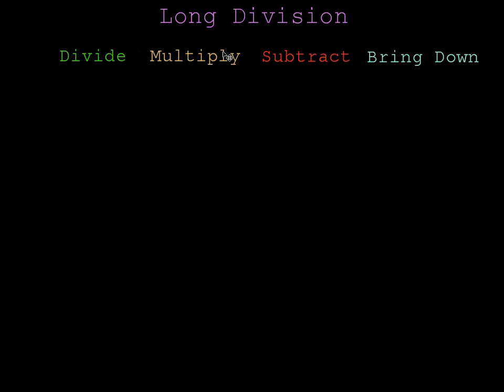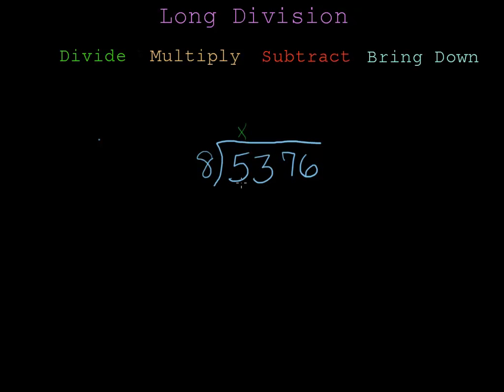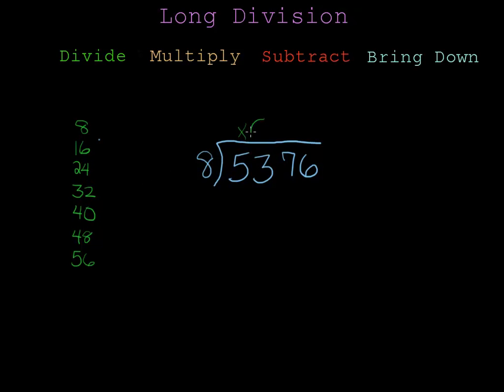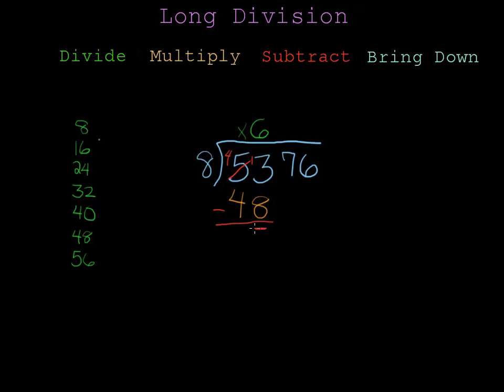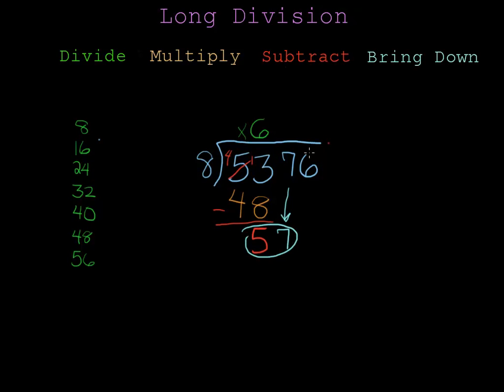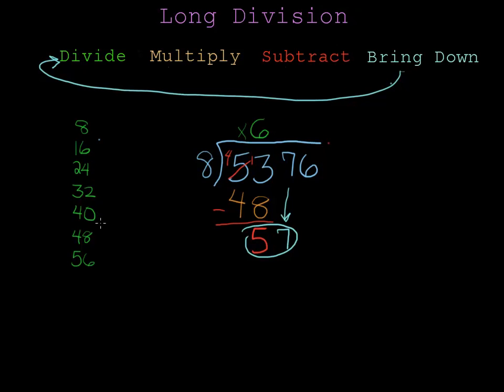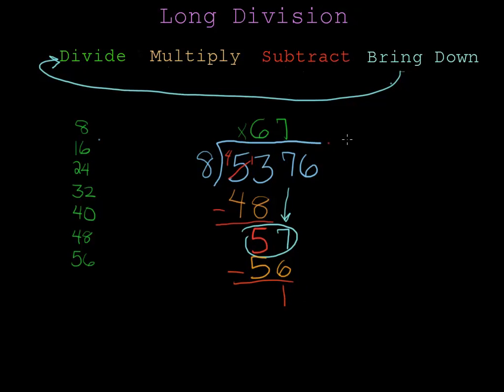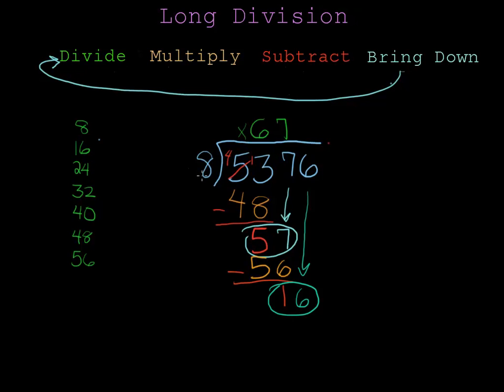Long Division Step by Step one Example with color.mp4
This video shows how to do long division step by step and uses color to help separate the steps.  It also shows how you can jot down the times table to help you divide.  The example is 8 into 5,376